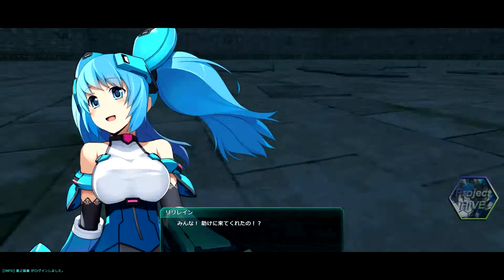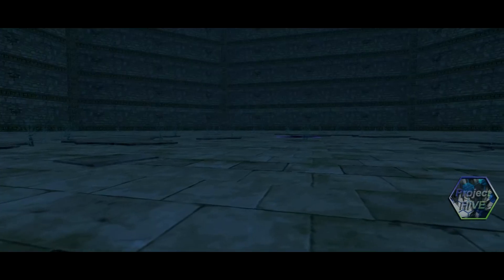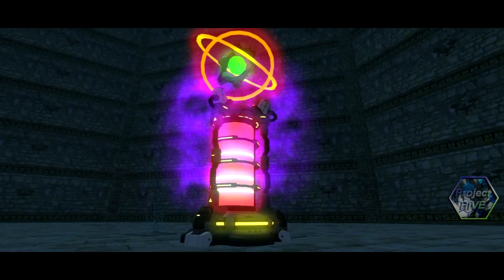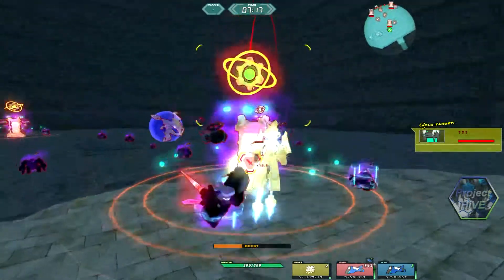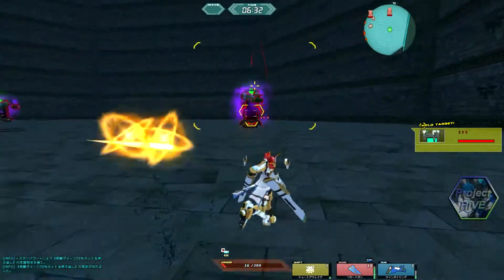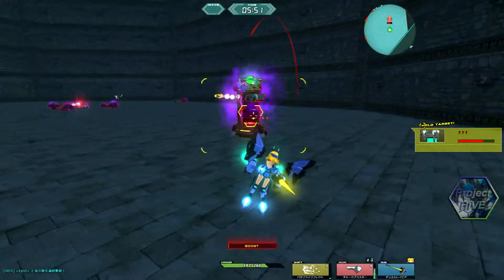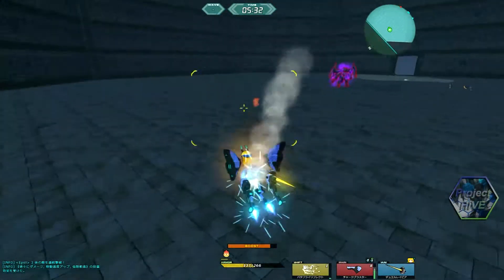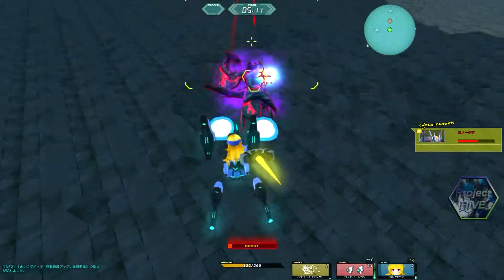Let's Talk: CosmicBreak 2's latest Update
Anyone have any Turkey Jerky left?

Also, if you want to play, you can find this game here:
(Please keep in mind that this game is in Japanese.)